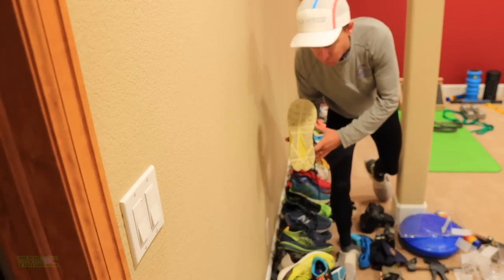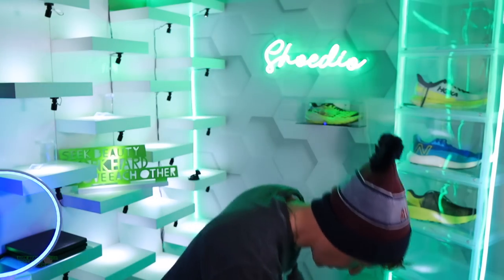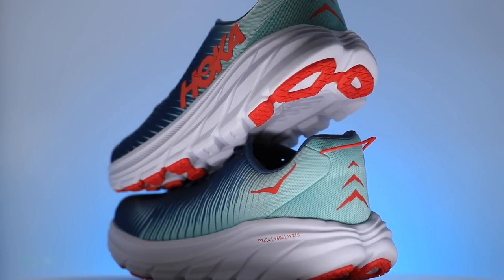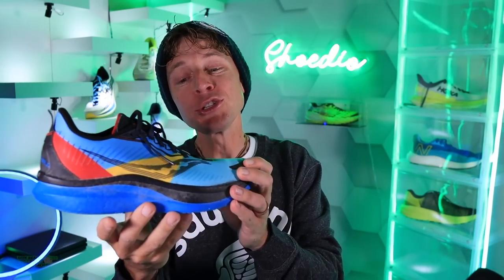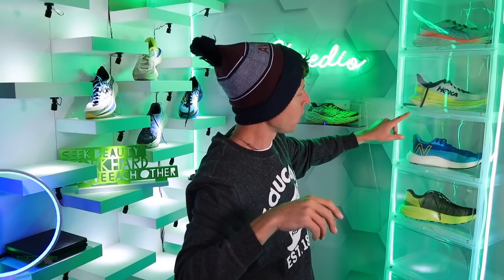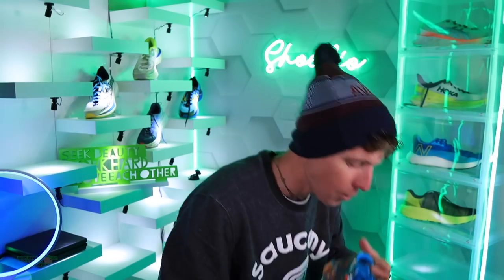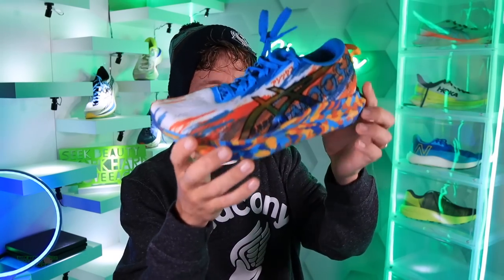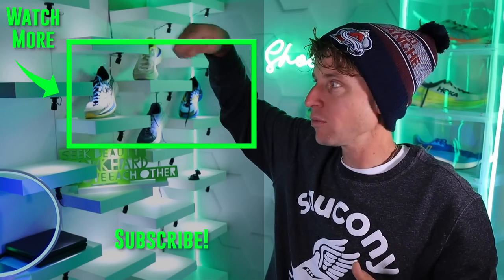Running Shoe Buy Guide | Buy or Sell?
🔹 How to Join the DGR Discord Server:
2. Make sure your YouTube account and Discord account are the same email.
3. In Discord Select User Settings
4. Select connections
5. Select Add
6. Select YouTube and log in with the same email used for DGR membership.

• Mailing Address:

USA

Seek Beauty
Work Hard &